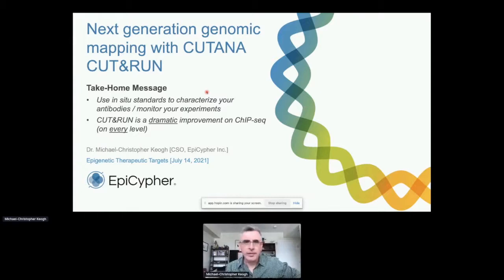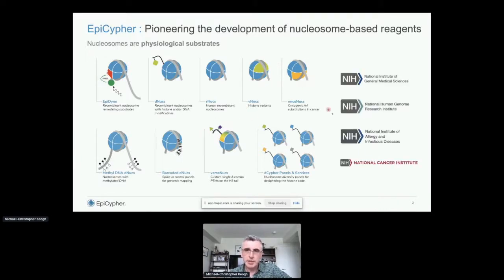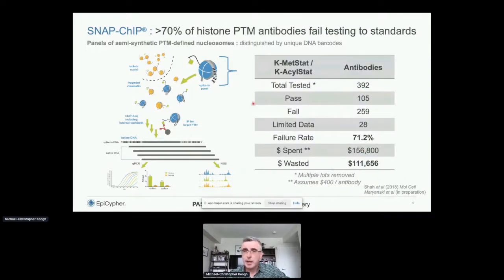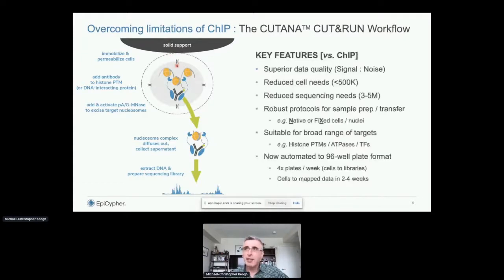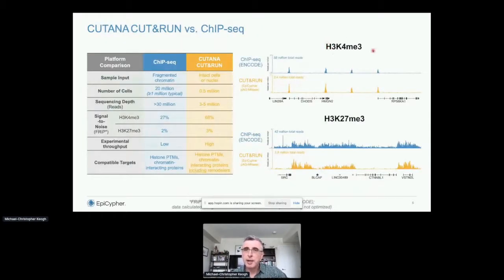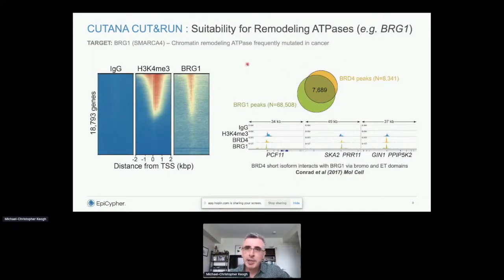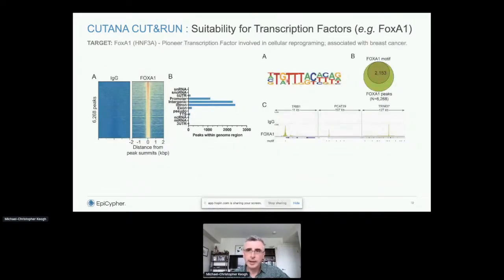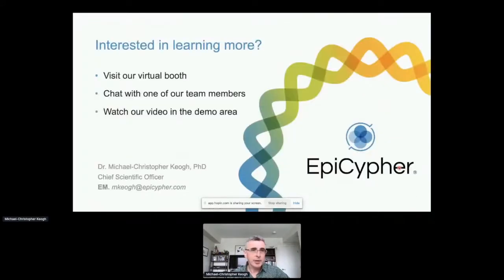Next Generation Genomic Mapping With CUTANA CUT&RUN | Epigenetic Therapeutic Targets Summit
EpiCypher CSO Michael-Christopher Keogh, PhD speaks at the 2021 Epigenetic Therapeutic Targets Summit. This brief talk covers the latest advances in CUTANA CUT&RUN technology, including the use of DNA-barcoded nucleosome spike-ins for antibody validation and to monitor assay quality.

RESOURCES
Blog post: CUT&RUN vs. CUT&Tag